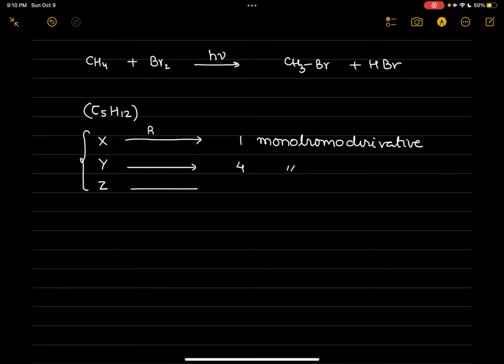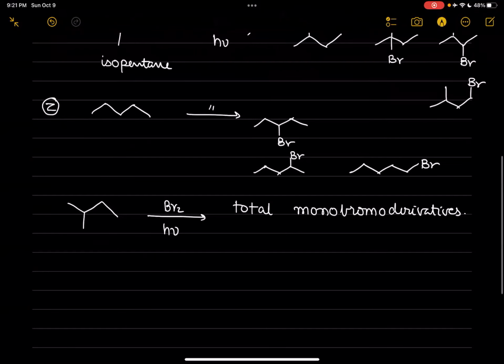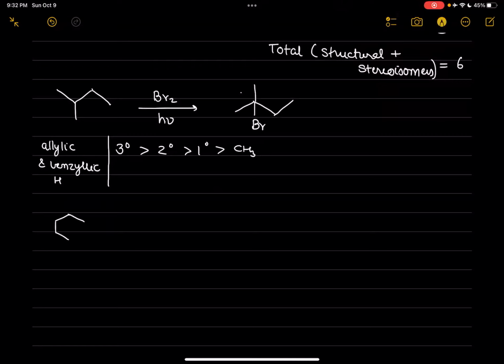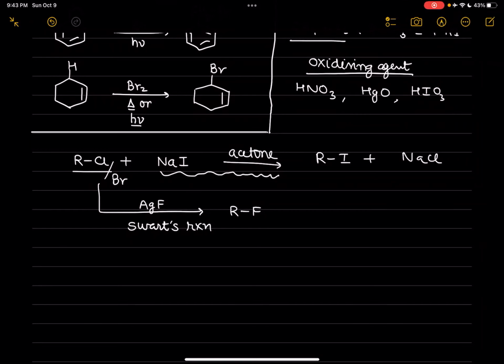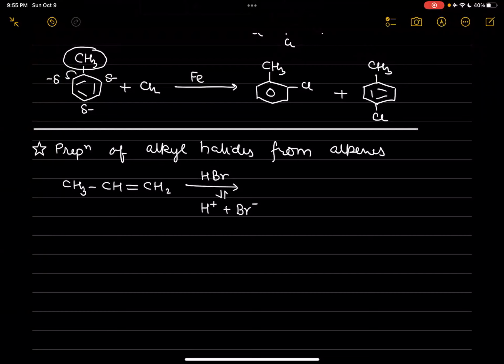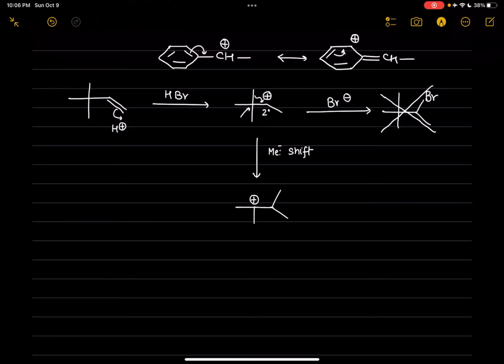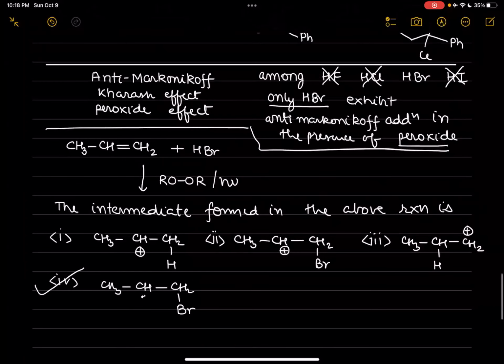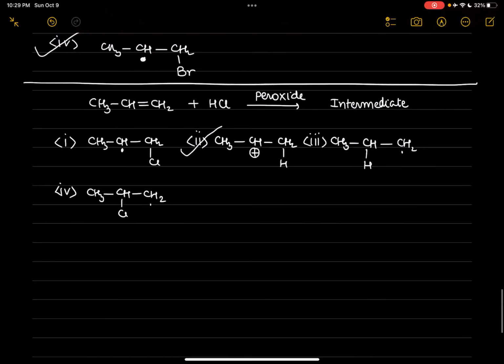Learnivio | Alcohols & Ethers Fina | Lect 16 | 12th MEB JEE | 09-10-2022